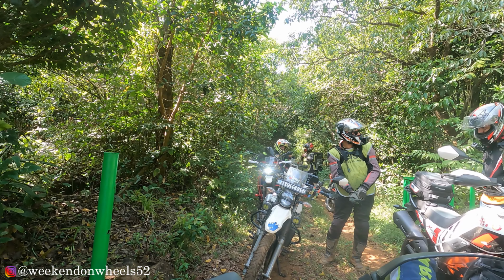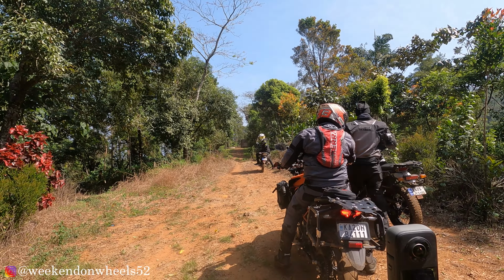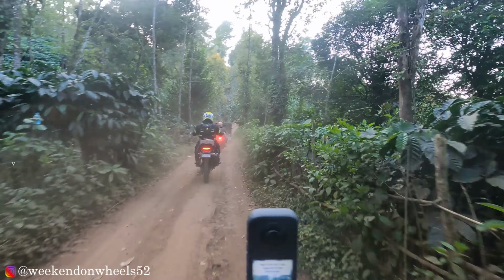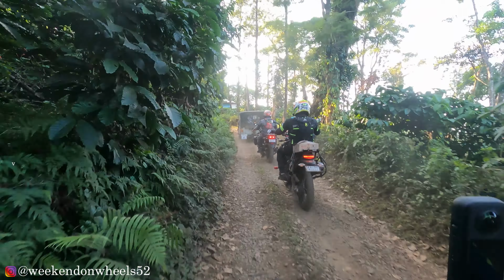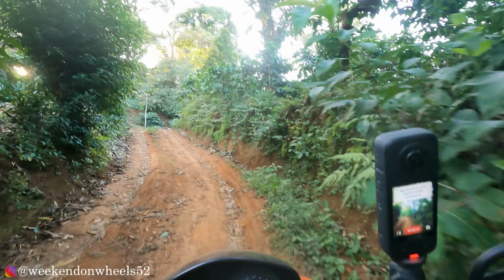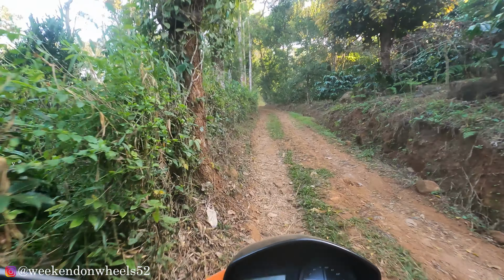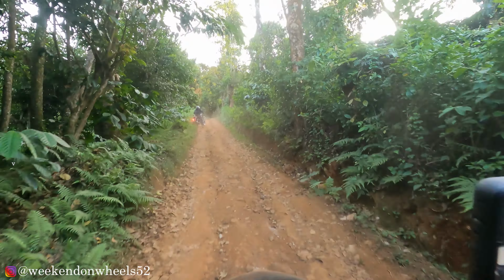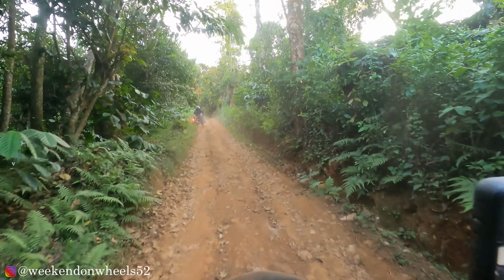Crazy Adventure: Following a Crazy Claim to Kakkabe Camping Site | Ride powered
Kakkabe Camping also has a fire camp and public restroom. Some say it's a nature-filled place where you can feel the ambiance. Others say only 4*4 jeeps can reach the camp, so you should call the property person before visiting.

Riding gear by  @RYNOXGEAR_YouTube

Ride powered by  @reisemoto
Reise Moto is a new Indian tyre manufacturer that combines European and Indian technology and R&D to create motorcycle tyres. The company is part of the Mahansaria group, which has partnered with Mitas Tyres, a European tyre company with over 100 years of experience.

Reise Moto's tyres use European technology and Indian riding experience to provide safety, fuel efficiency, and noise reduction while minimizing emissions. The company's goal is to create specialized tyres optimized for purpose-specific performance for each sub-segment.
Reise Moto's premium two-wheeler tyre brand, "Reise", includes 26 Stock Keeping Units (SKUs) in six sub-brands:

TrailR: For motorcycles
TourR: For motorcycles
TraceR: For motorcycles
TroopR: For motorcycles
TripR: For scooters
TwistR: For scooters

This video was shot using One plus 8 mobile phone and Smooth Q4 Gimbal

GEAR USED
○ My Camera
○ Mobile Gimbal
○ Boom Microphone
○ Tripod gorilla

To buy YI lite 4K action cam login